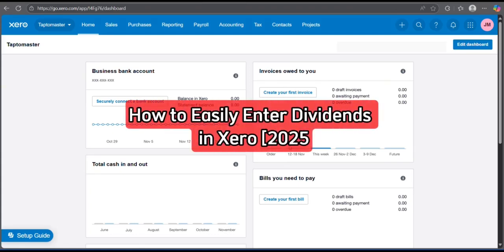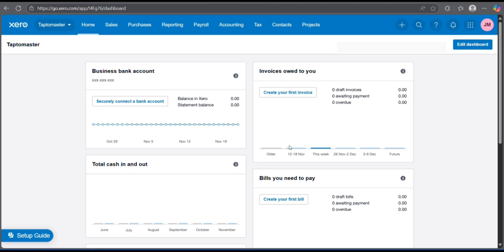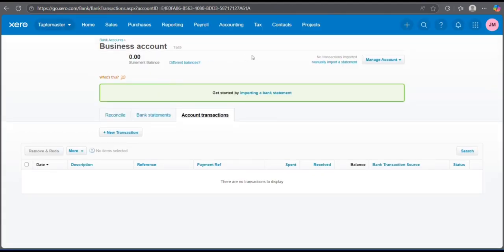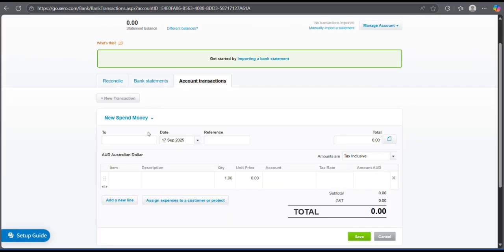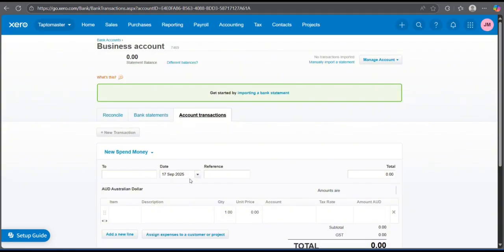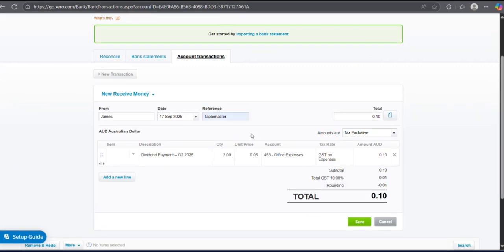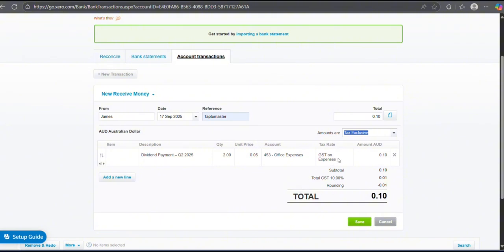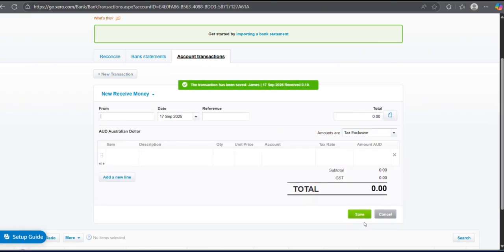How To Quickly Enter Dividends In Xero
Need to record dividend payments in Xero? In this step-by-step guide, we’ll show you how to quickly and correctly enter dividends in Xero, keeping your accounts accurate and compliant.

What you'll learn in this video:

How to set up an equity account for dividends in Xero

Step-by-step process for recording dividend payments

How to reconcile dividends against bank transactions

Best practices for documenting shareholder distributions

Tips to avoid common mistakes when entering dividends

By the end of this video, you’ll know exactly how to enter dividends in Xero quickly and efficiently.

If you have any questions about dividends or Xero, leave them in the comments below.